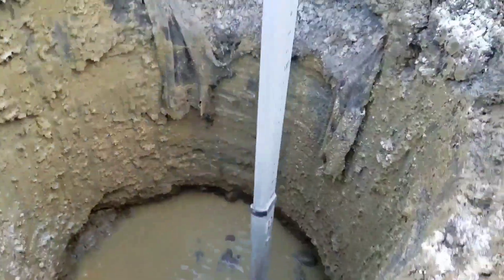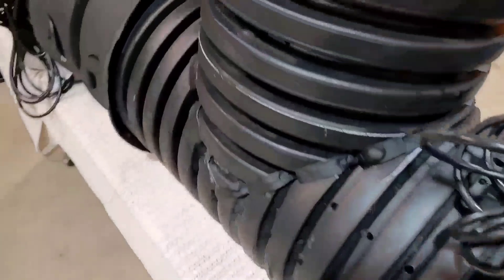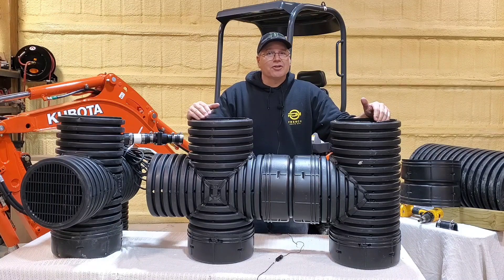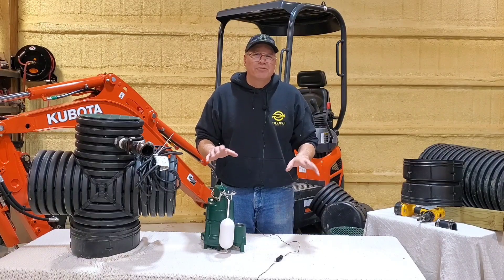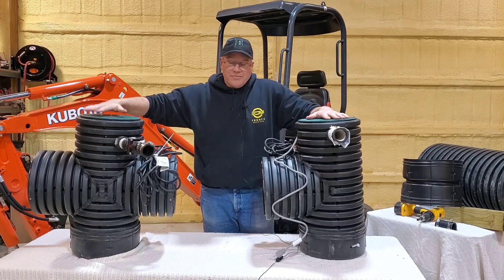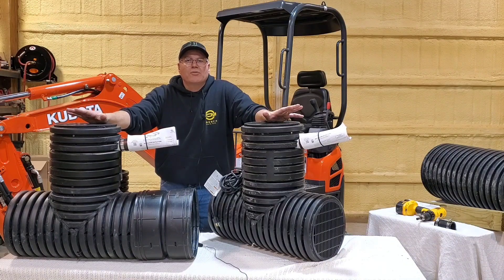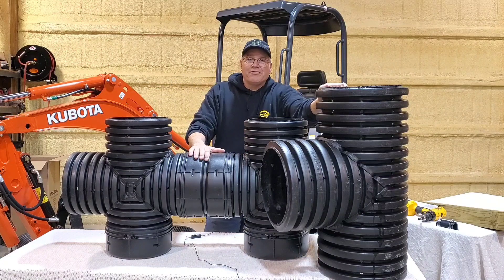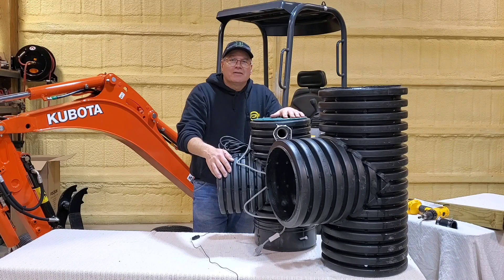Duplex Yard Drain System 2 Pumps [ How to Heat Outside Sump Pump Systems [ Explained by Builder]]